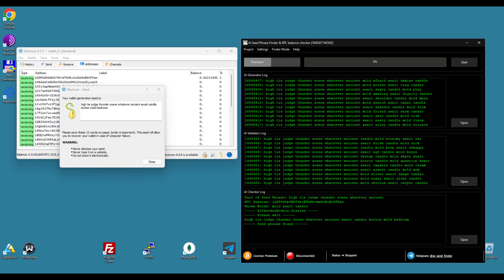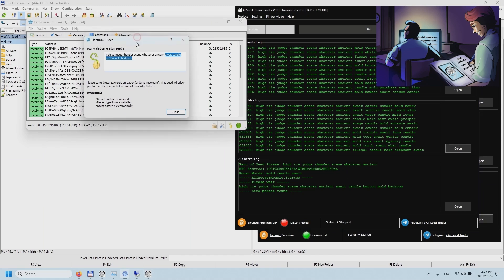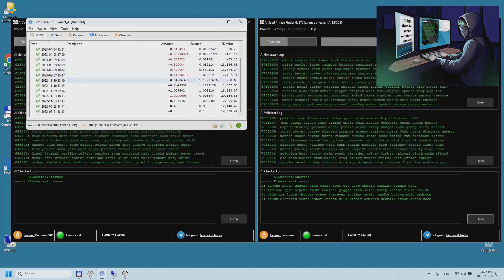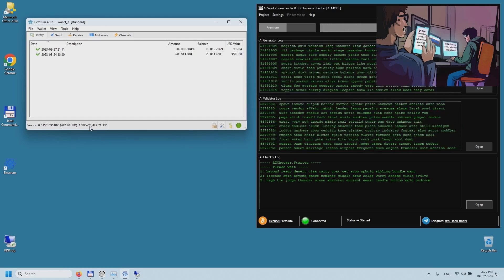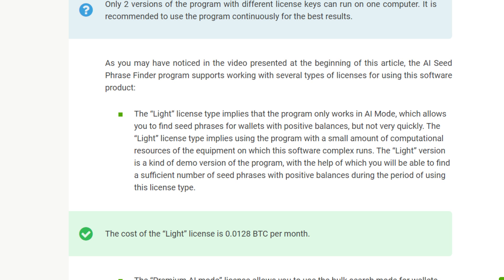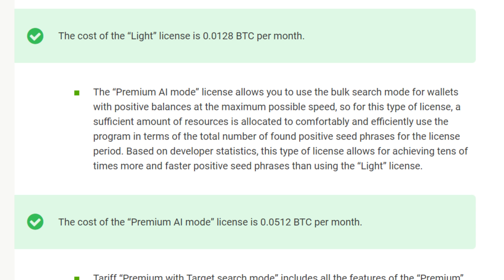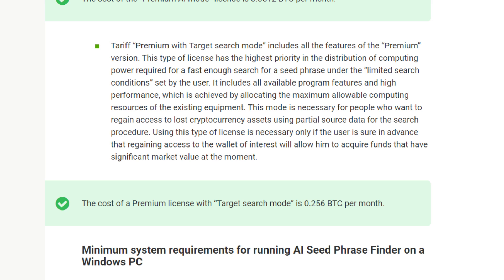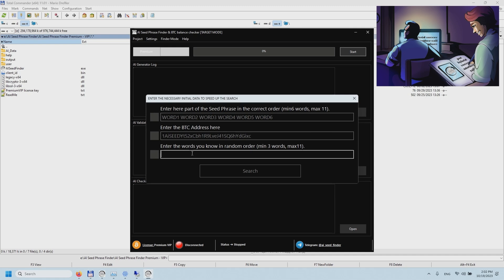AI Seed Phrase Finder & BTC balance checker tool for Windows PC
⭐️👍🔥The innovative program AI Seed Phrase Finder uses advanced algorithms and artificial intelligence techniques to analyze massive amounts of data to pre-train AI models designed to generate and search mnemonic phrases that allow access to "abandoned Bitcoin wallets" with non-zero leftovers.